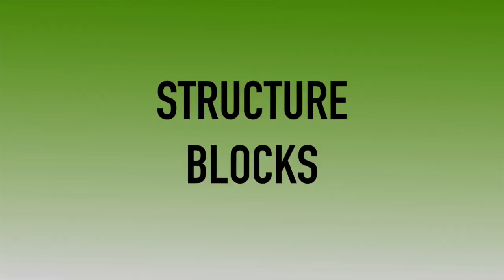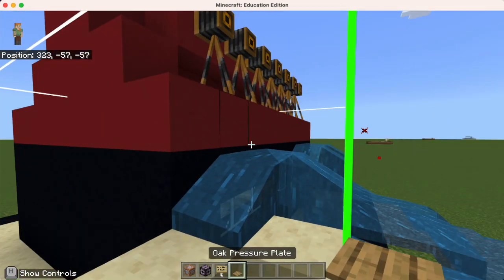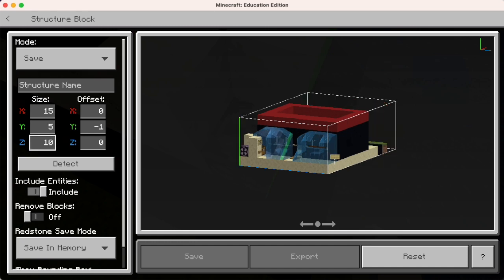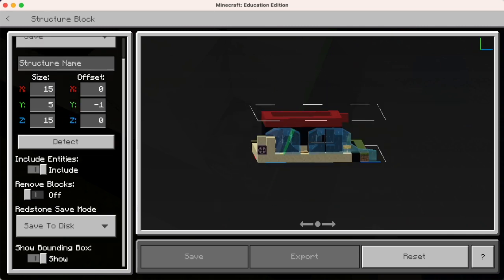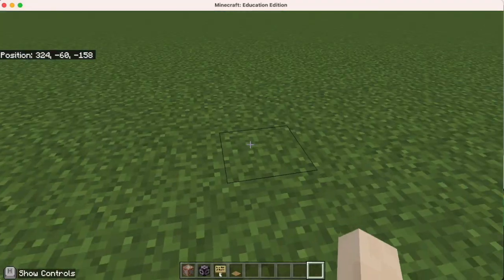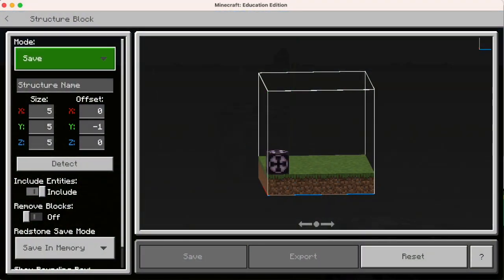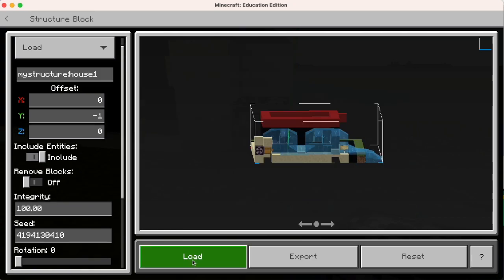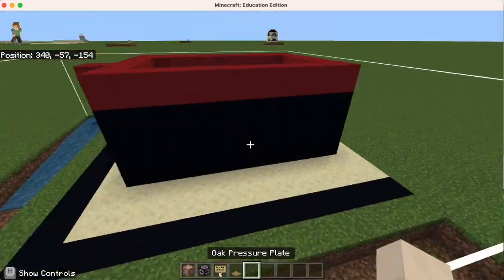Mighty Minute with Minecraft EE: Structure Blocks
This video demonstrates how to use Structure Blocks in Minecraft EE.